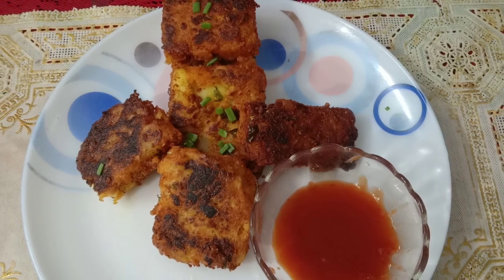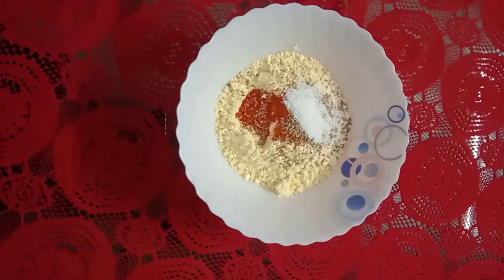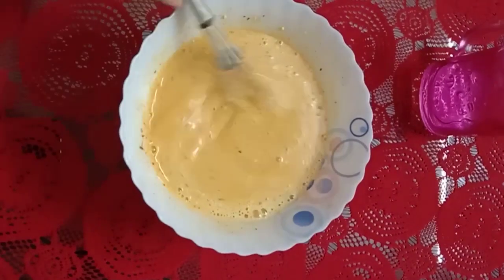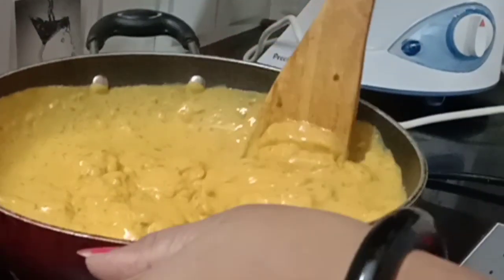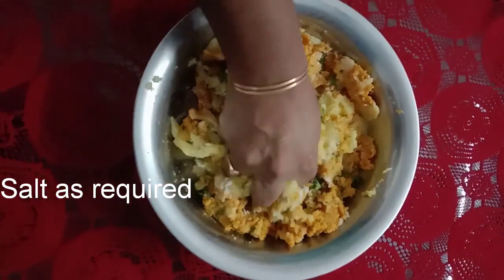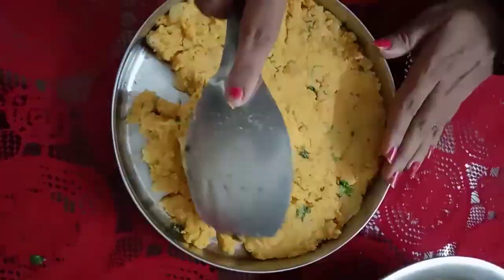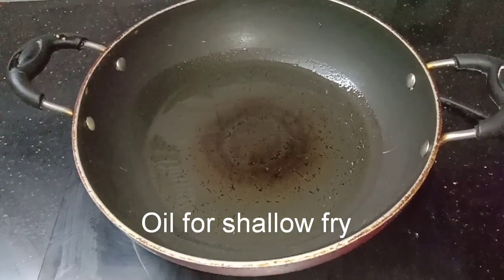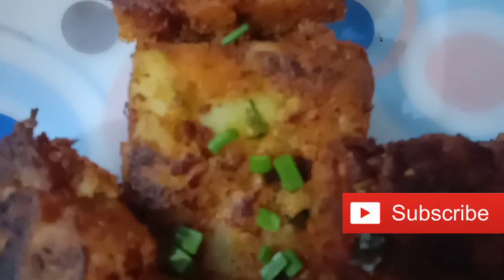TWO INGREDIENTS RECIPE || EASY AND MOUTH WATERING RECIPE || രണ്ടു ചേരുവ കിടിലൻ പലഹാരം ||കട്ലറ്റ്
Ingredients  needed -:
Jeera-1 tsp
Boil & smashed potato-2
Oil -for shallow fry

And if u like our recipes than like, share and comment and if u r new our channel than don't forget to subscribe and also hit the bell icon 🔔 for more notification.